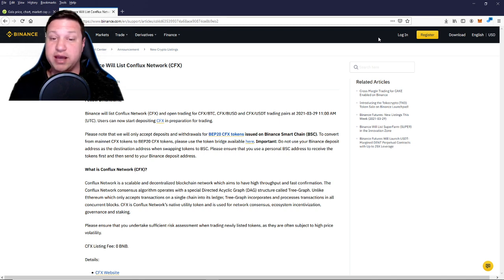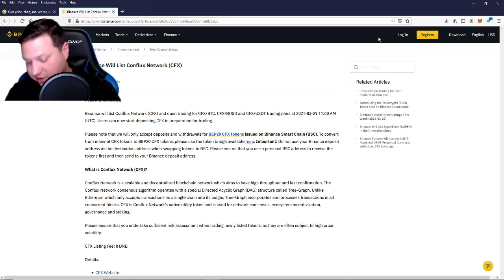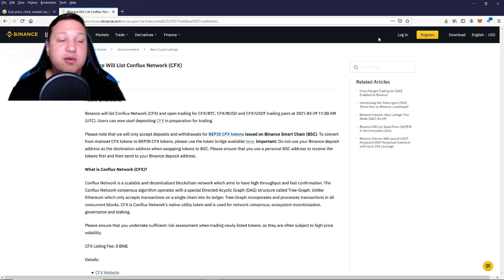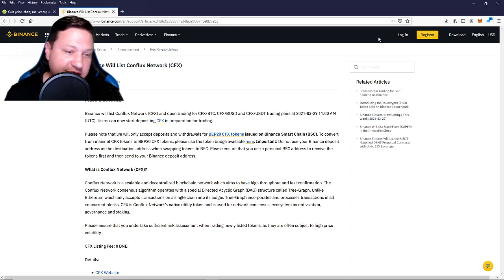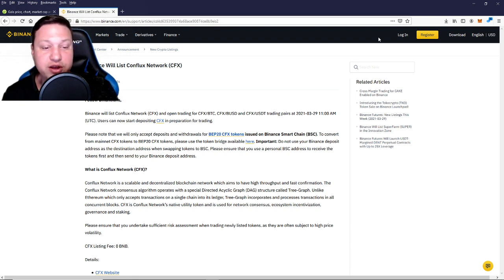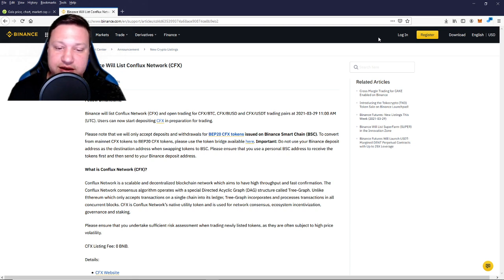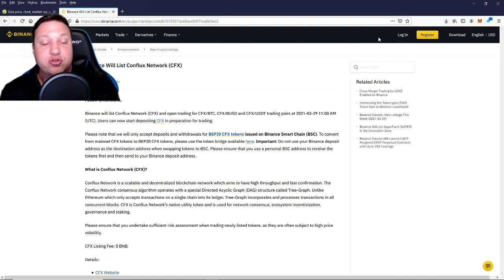Conflux is now listen on Binance! CFX will launch to the MOON!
The Conflux Network has launched on Binance.  This is a major announcement for one of the hottest projects in all of Crypto Currency.  This Binance Listing is just the begging of the CFX token as it's community grows each day and the future is bright.  CFX offers Defi, staking for passive income, nfts & yield farming.  Don't wait anymore to do your research on the Conflux Network.

I am not a professional financial advisor do your own research